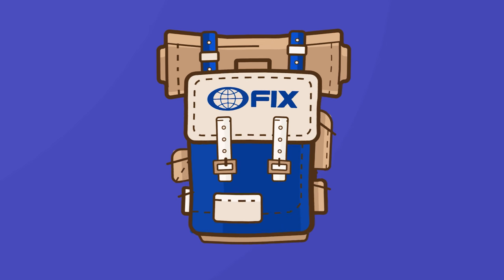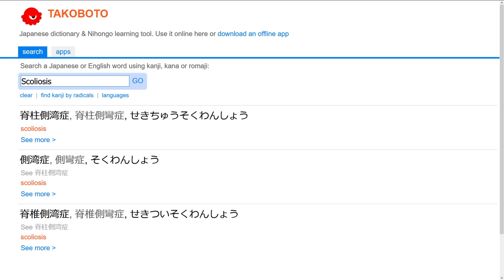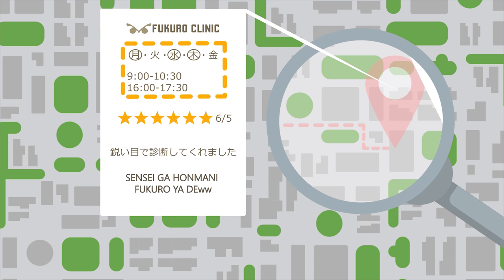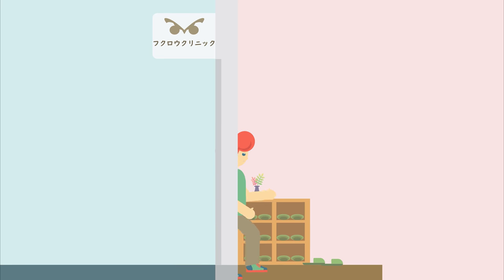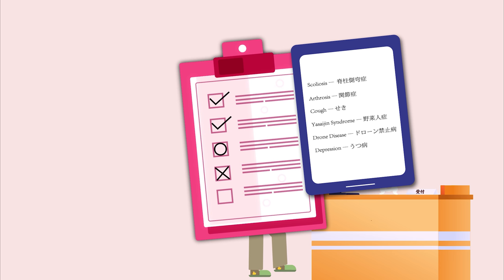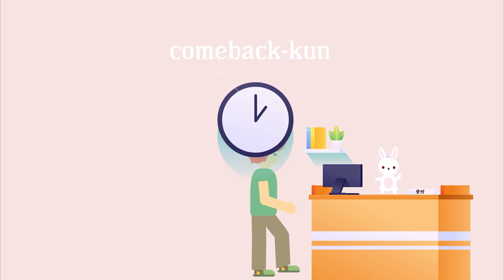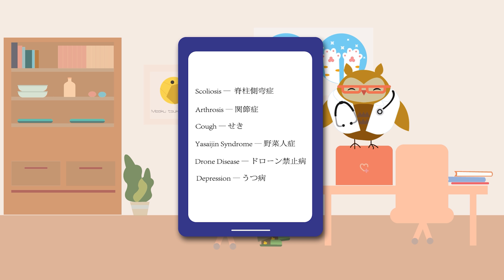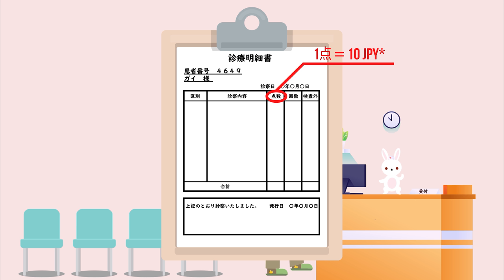Seeing a Doctor in Japan (for beginners)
1. Registration Form

And a little bit of OFIX Staff’s perspective on things